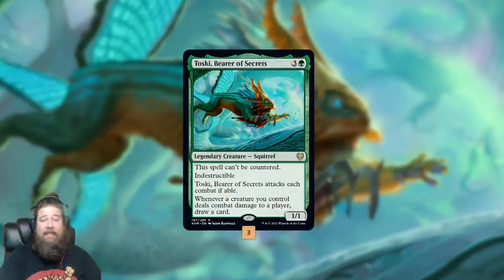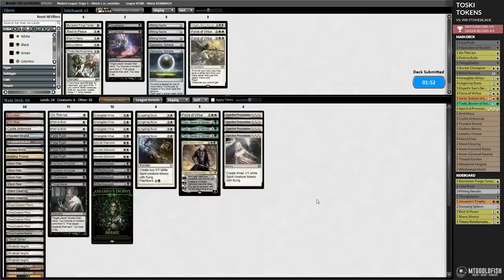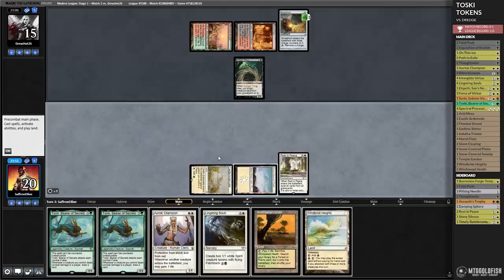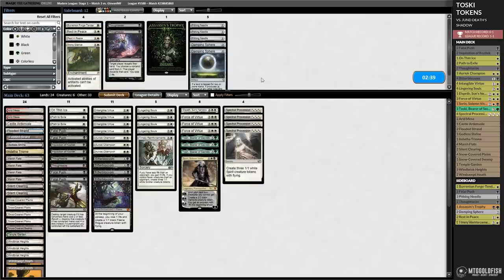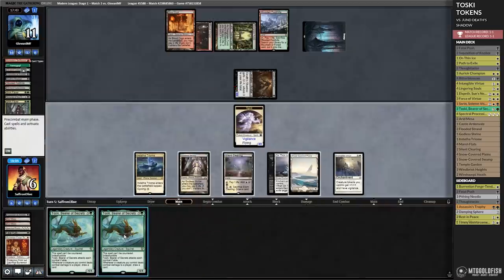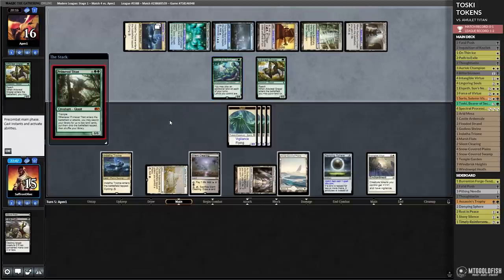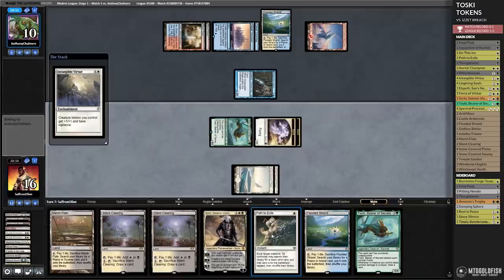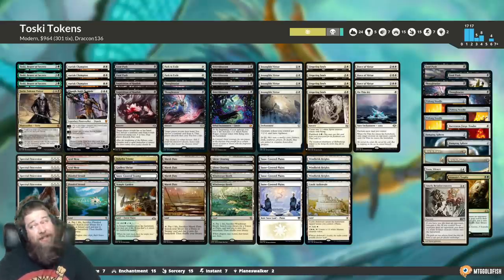Toski Tokens | MTG Modern | Much Abrew About Nothing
A few weeks ago we tried Toski in MTG Modern along with Stoneforge Mystic and Swords in Squirrel Blade, while the deck was fun, it didn't seem like the best way to maximize the power of everyone's favorite Squirrel. Today we fully embrace Toski power in a deck looking to flood the board with tokens and draw as many cards as possible with our namesake Squirrel: Toski Tokens!